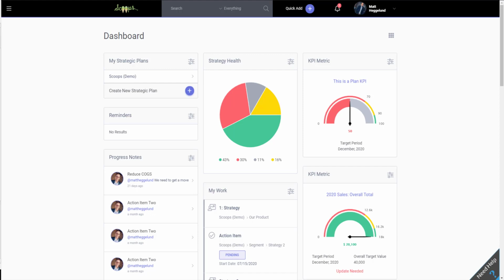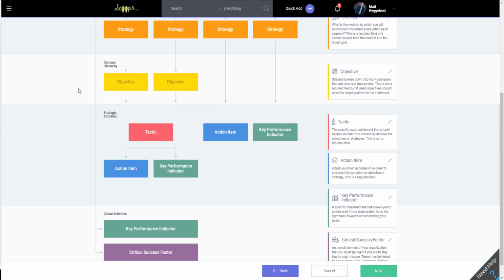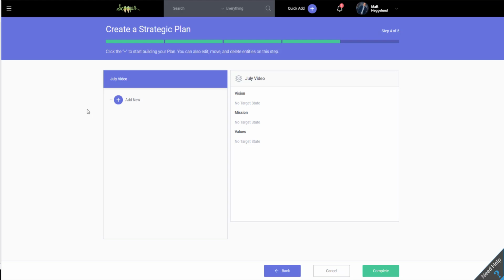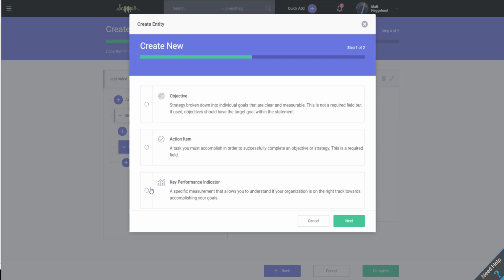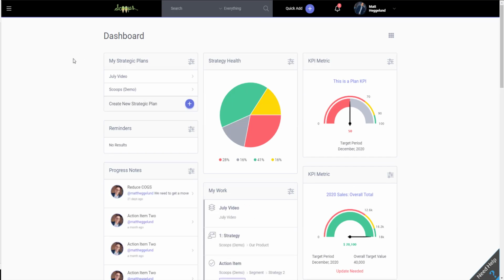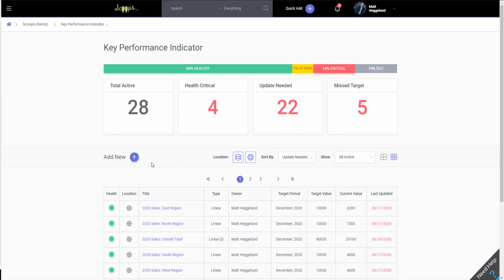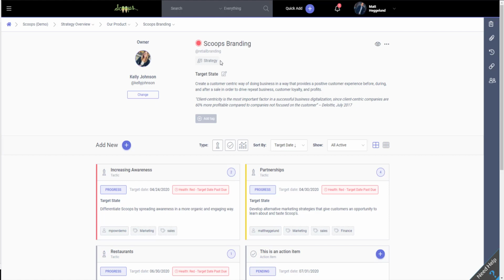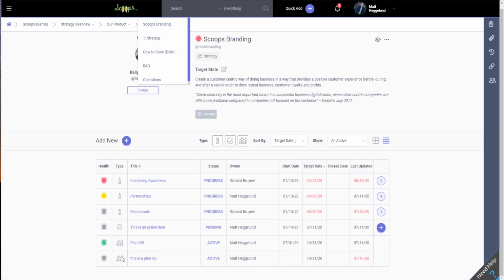MPOWR Envision July '20 Software Feature Release Video | Plan KPIs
In this video, MPOWR Envision Software Product Manager, Matt Heggelund, walks you through our newest software features released in July 2020. Watch this video for new features on:

• Plan KPIs